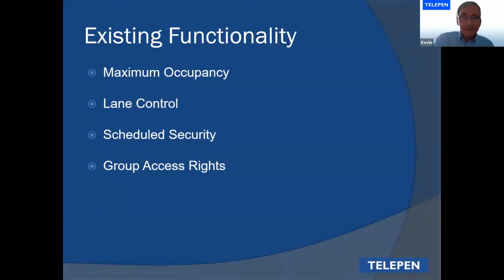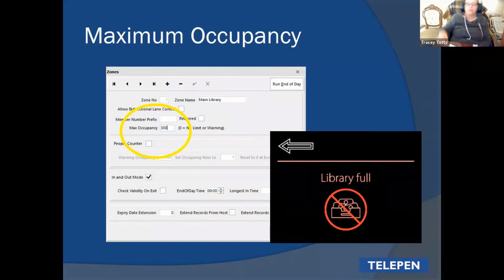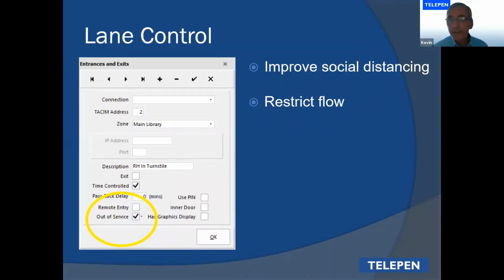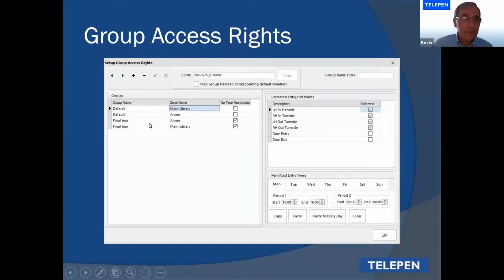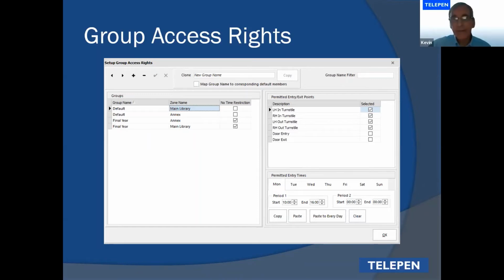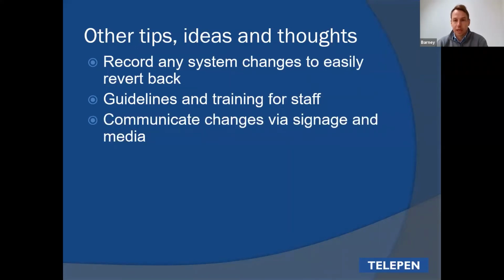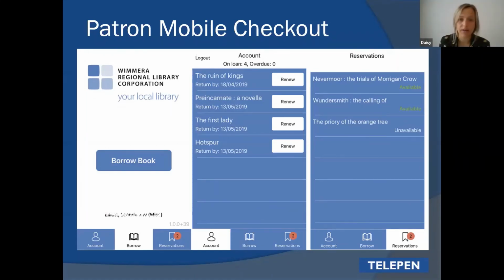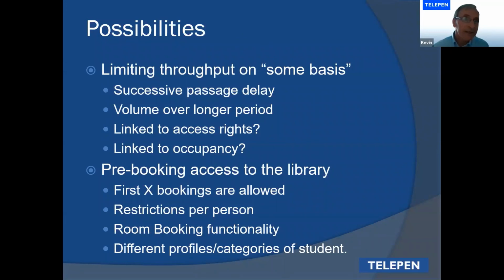How can Sentry help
How Telepen software Sentry can help libraries with restricted opening following the covid-19 lock-down.